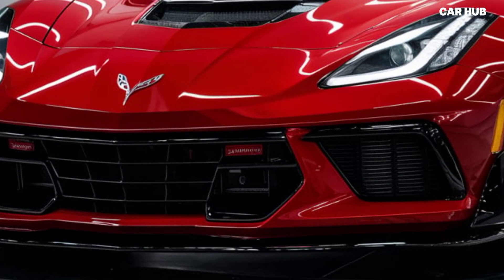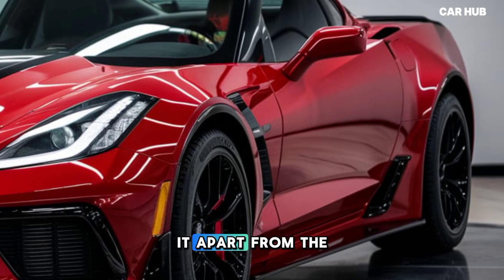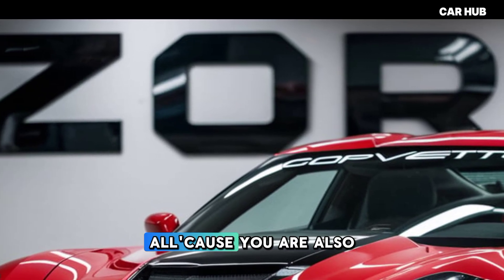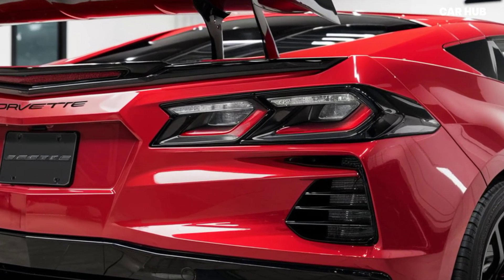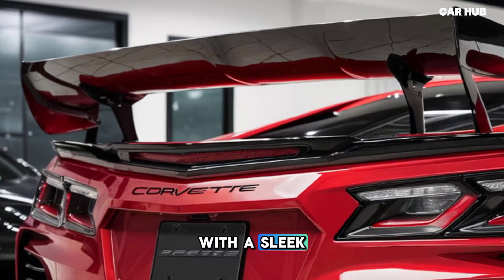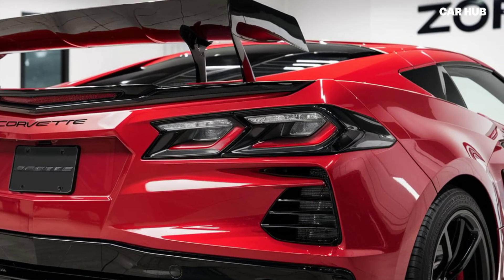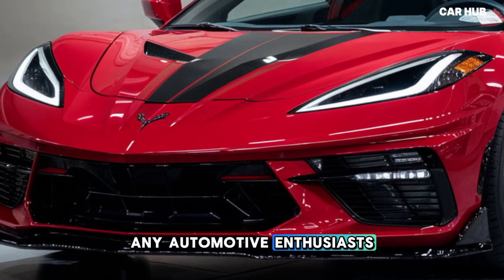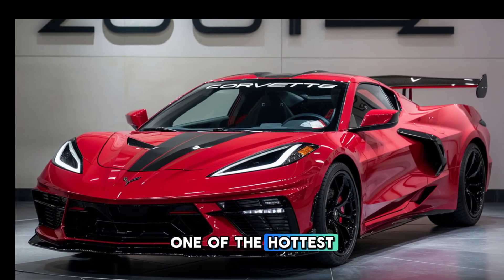"Corvette Zora: The Future of American Supercars"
Explore the cutting-edge engineering and unparalleled performance of the Corvette Zora in this in-depth review. Join us as we dive into the design, technology, and driving experience of this groundbreaking sports car. From its powerful hybrid powertrain to its advanced aerodynamics, the Zora represents the future of the Corvette legacy. Get ready to experience a new level of speed and luxury!